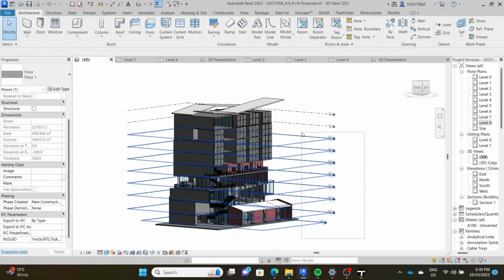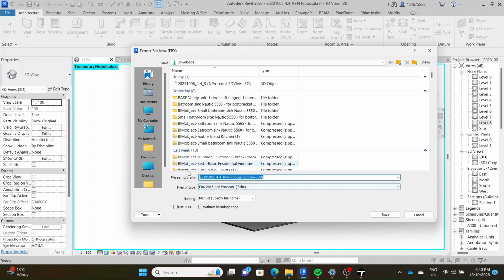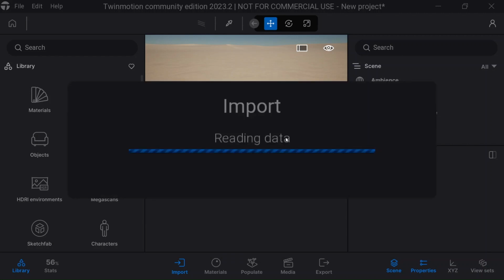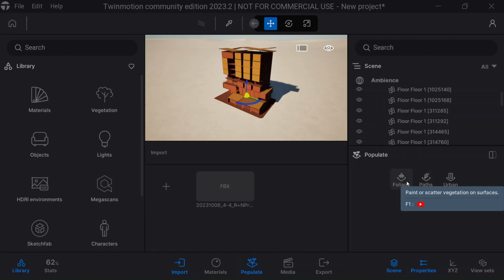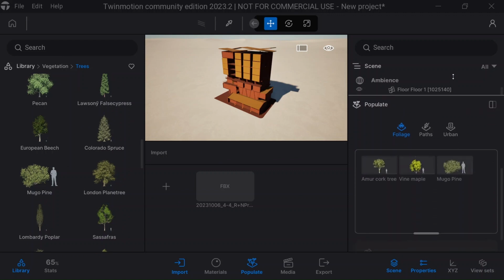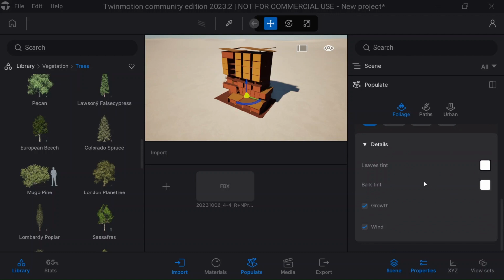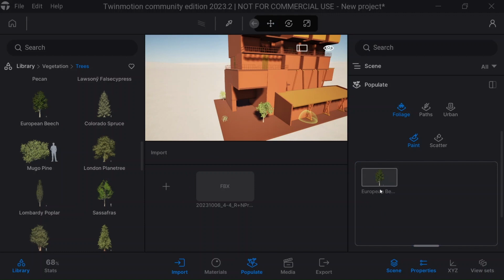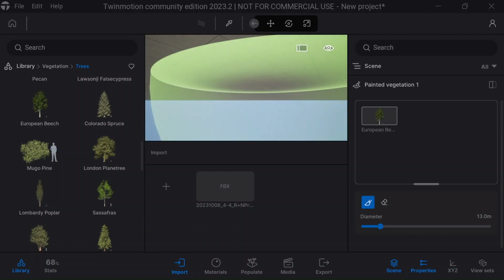Importing Files to TwinMotion